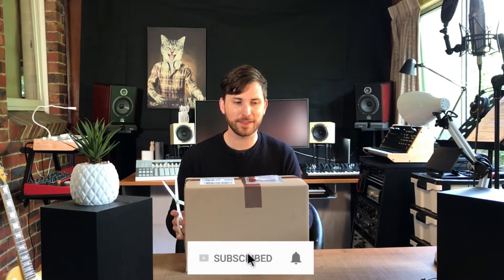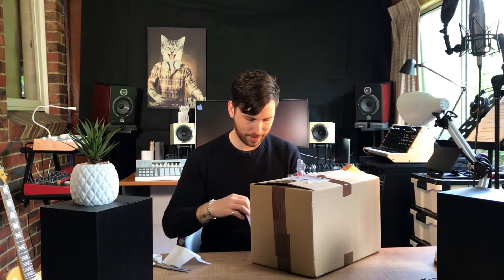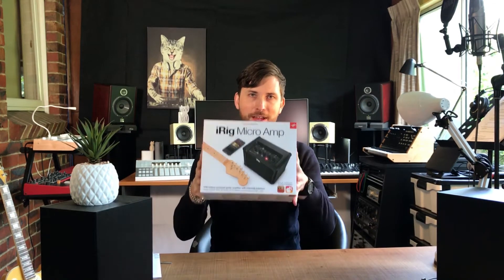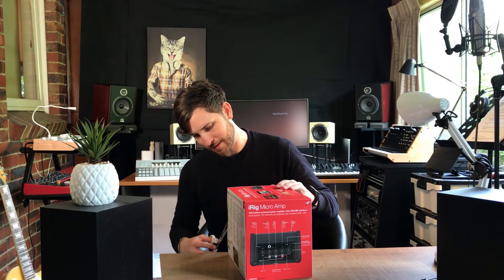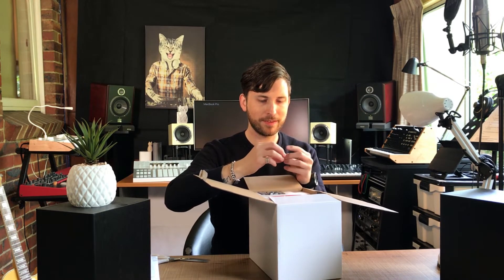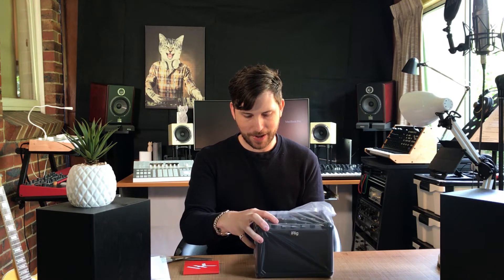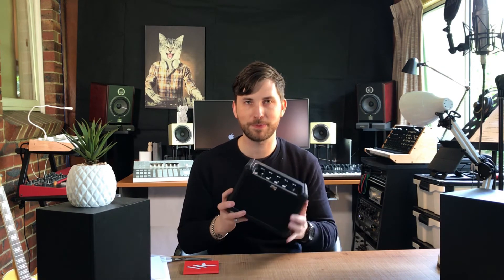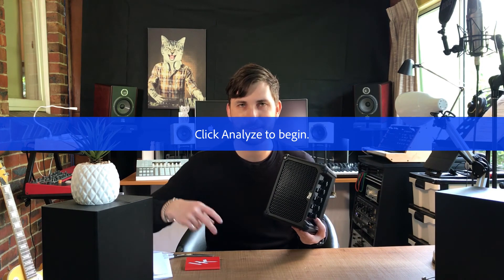WOW! IK Multimedia's Micro Amp is well... SMALL - Unboxing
Here we go for another amazing Unboxing Episode. I've only done a few of these over the years on this YouTube Channel. But it's always a blast to see what's about to come out of the box especially when you have no idea. The Micro Amp from IK Multimedia is no exception and this was definitely one unboxing which took me by surprise!!!